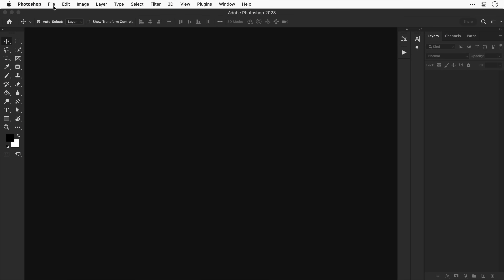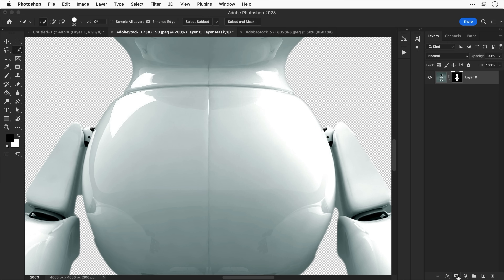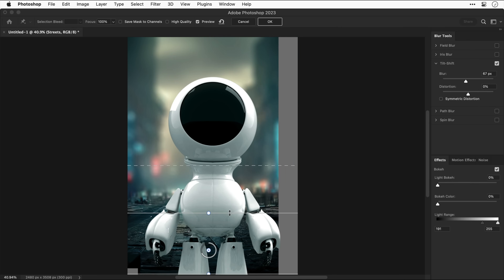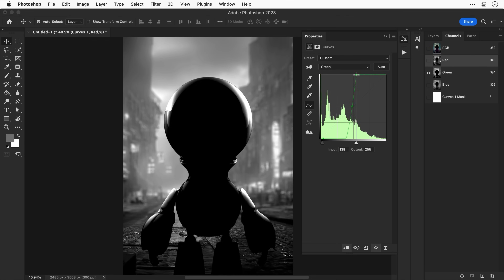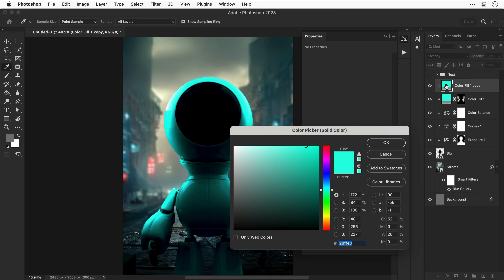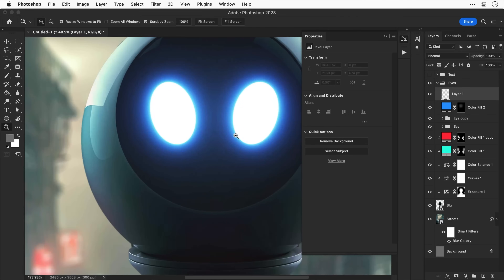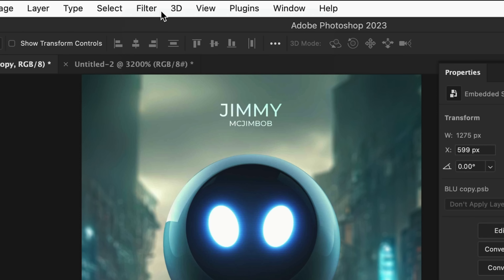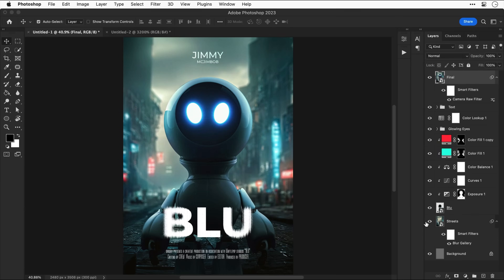How to Design a Poster in Photoshop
How to create an eye-catching poster design in Adobe Photoshop.